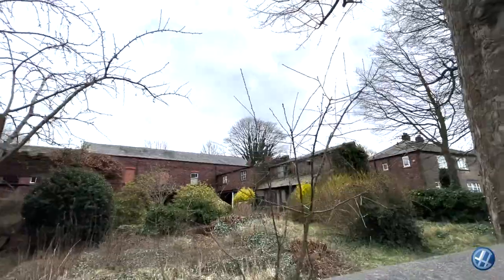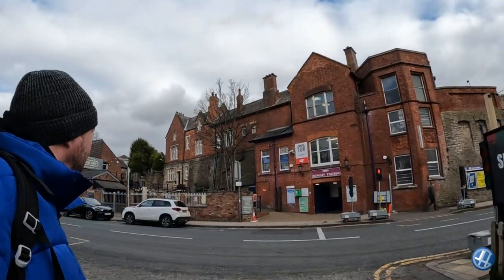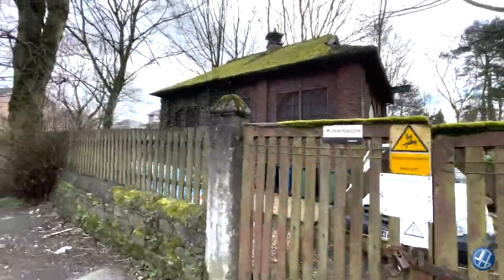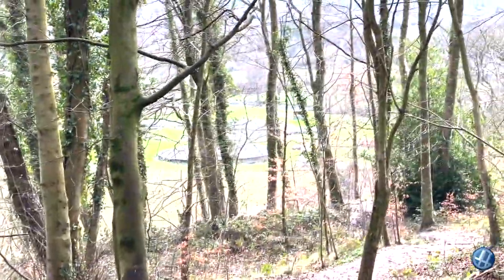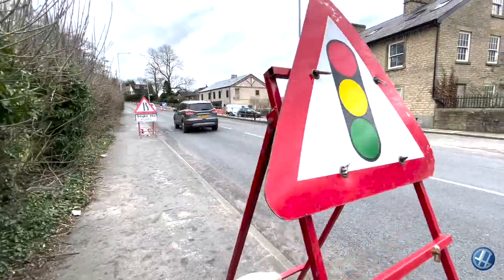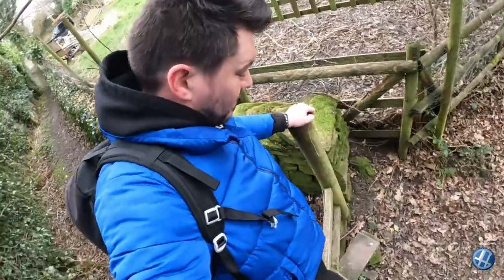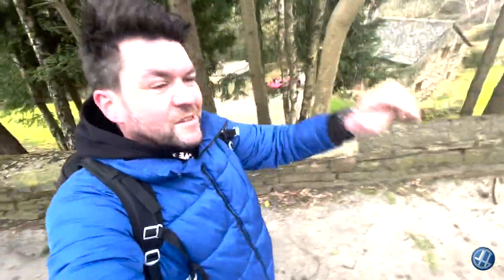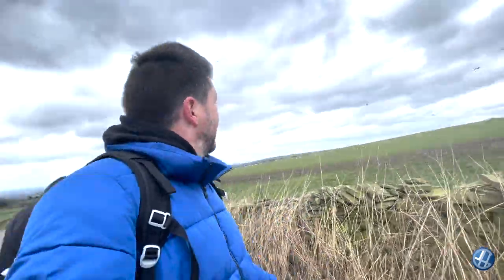Heading East Towards the Hills: Bredbury, Romiley, Compstall, Marple Bridge and Beyond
Jamie's vlog, stardate 39578.1 (March 2022).